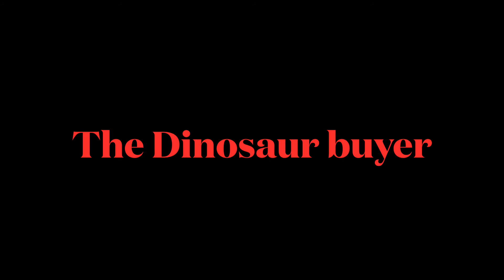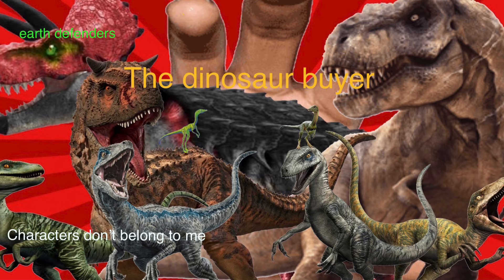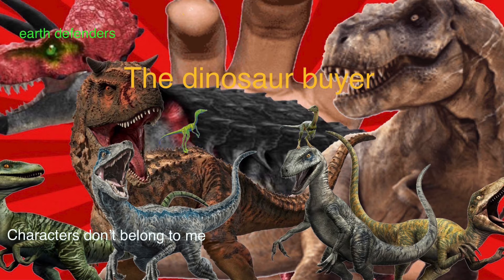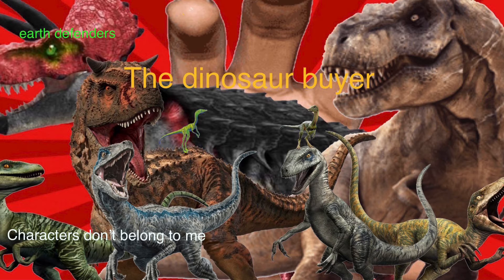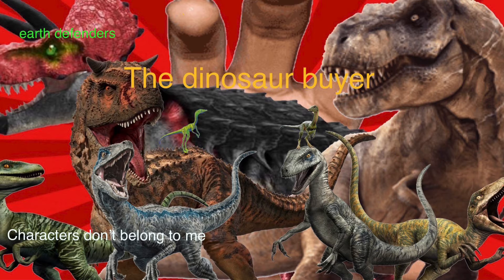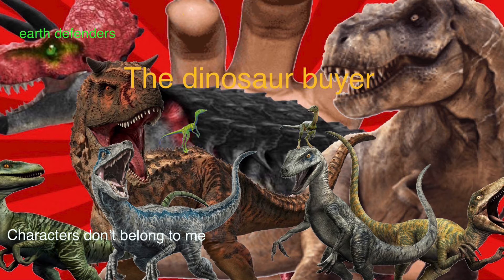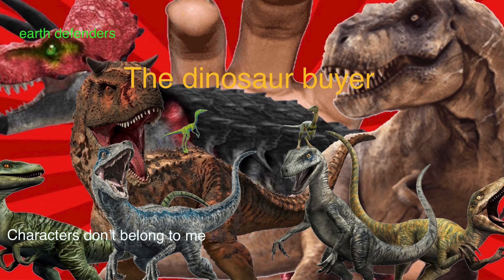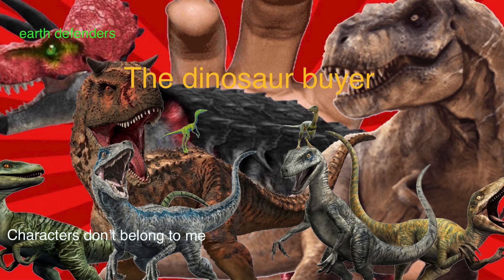Earth defenders audio story: episode 12 The Dinosaur buyer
In this episode Dan and the others meet someone from Dans universe.  Someone who wants to buy the raptors from him but He refuses on selling them.  What happens next find out now.￼

Note: Characters don’t belong to me